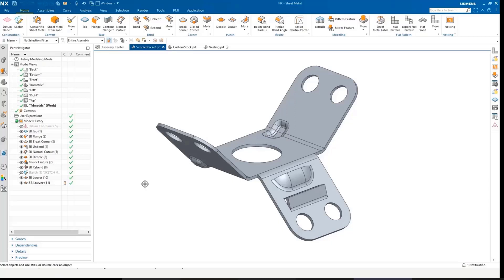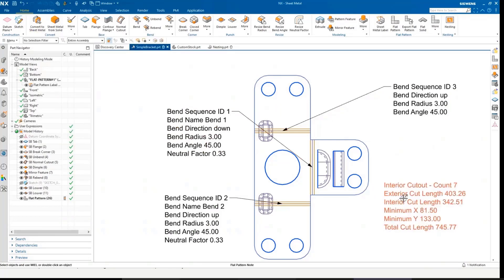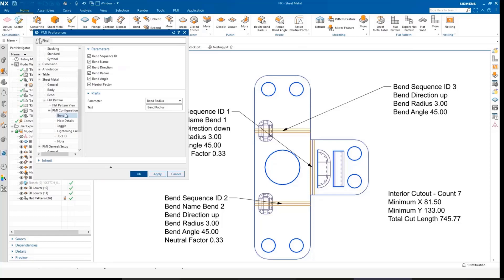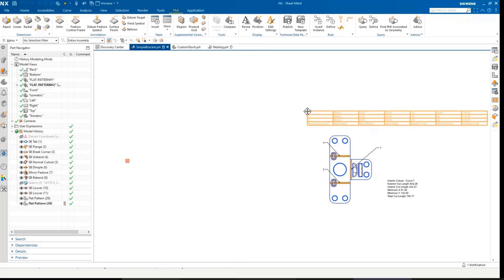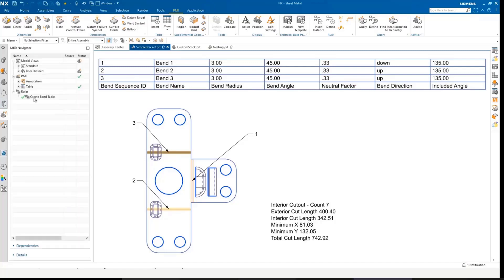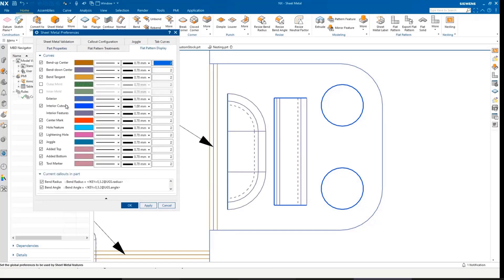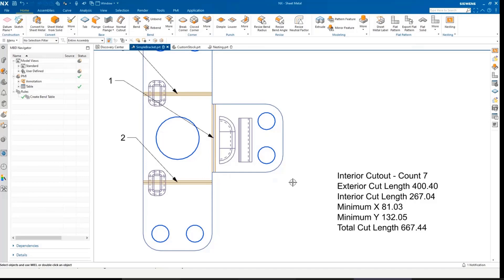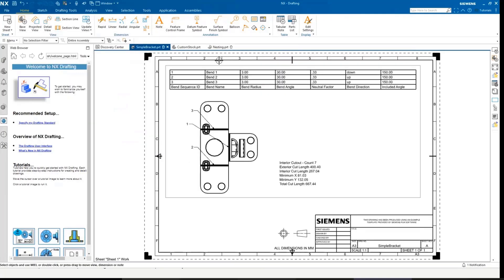NX2206 What's New - Sheet Metal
This video demonstrated the latest functionality in the Siemens NX 2206 release for Sheet Metal.